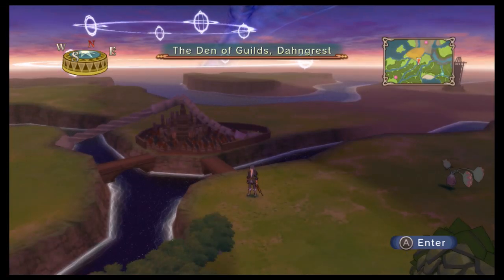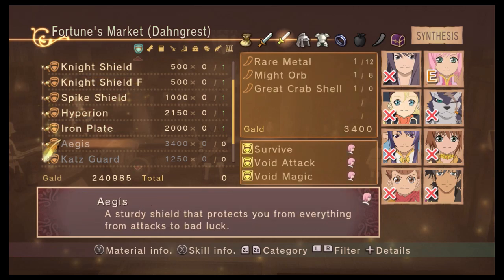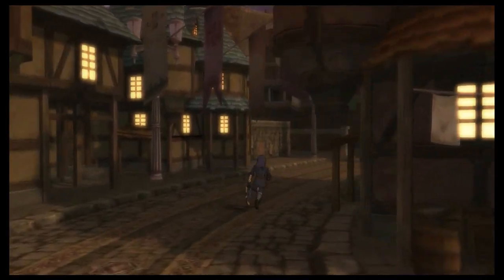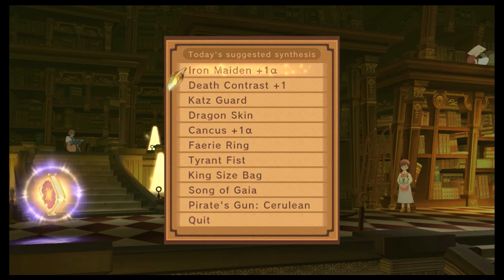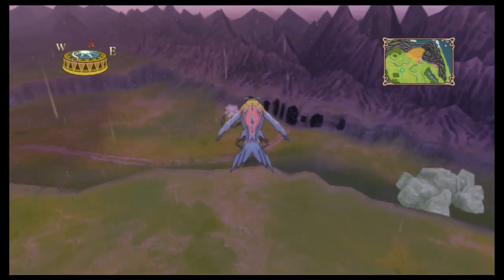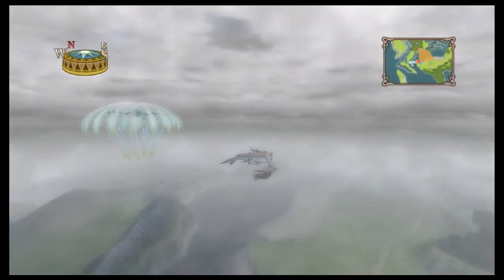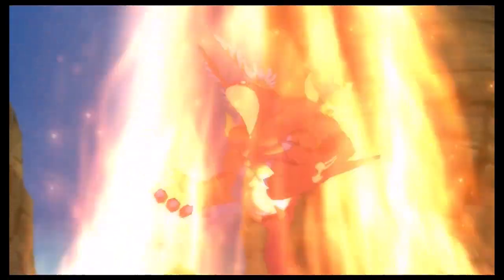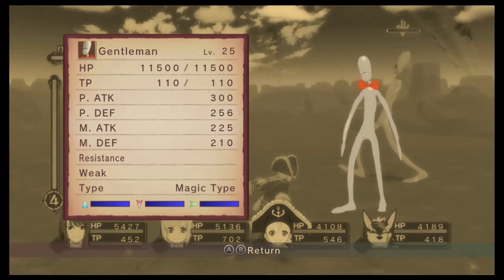Tales of Vesperia Playthrough Part 105 - Phareoh's Reincarnation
In this episode, Brave Vesperia have begun to convert Apatheia into spirits and after finding that Phareoh is in a weakened state, they decide to reawaken him as a spirit. Also, Rita learns a new arte by helping some scholars with their research.